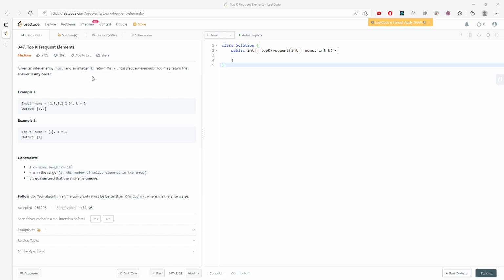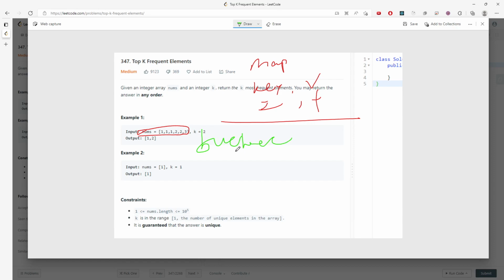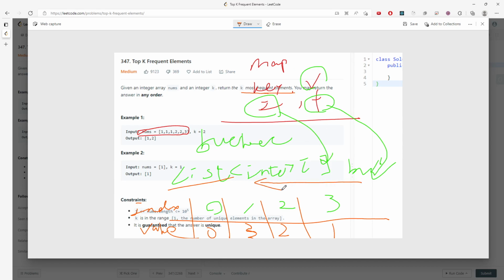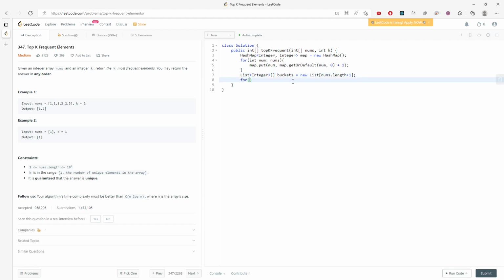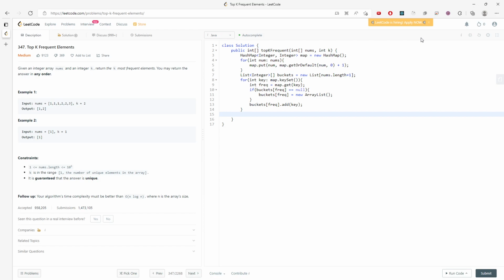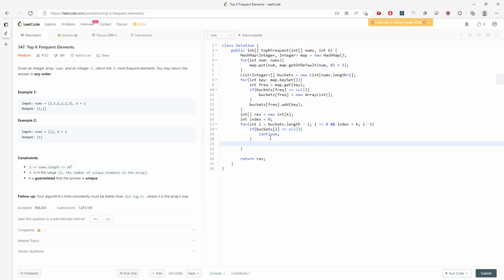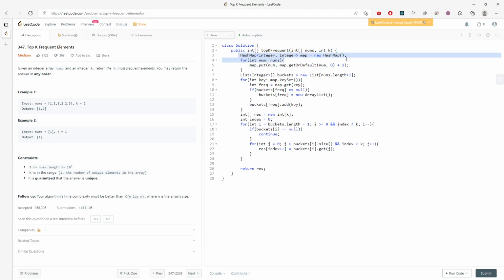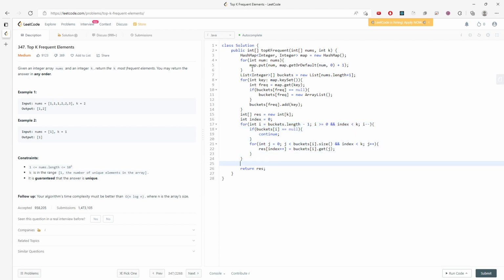LeetCode 347 | Top K Frequent Elements | Bucket Sort | Java